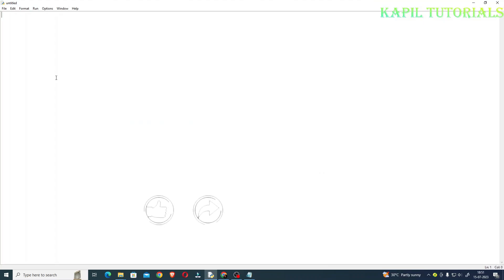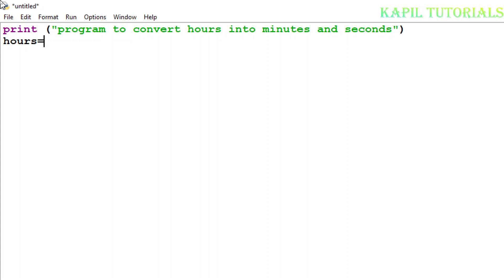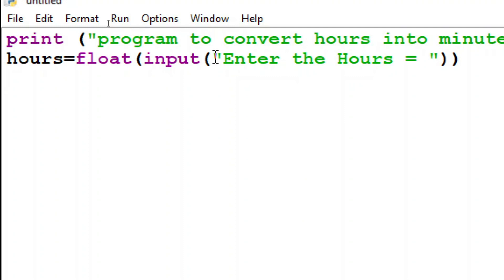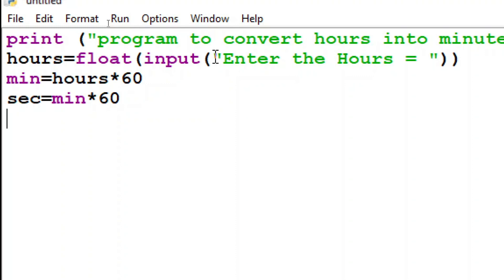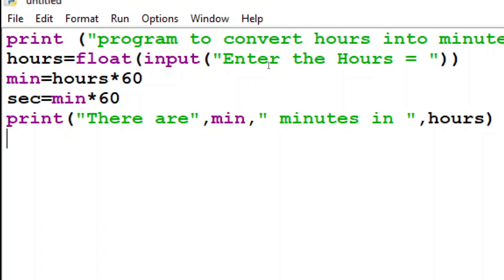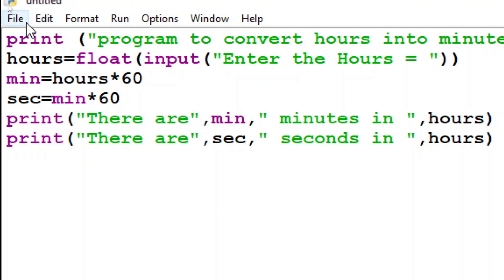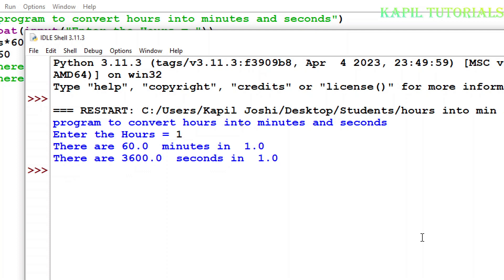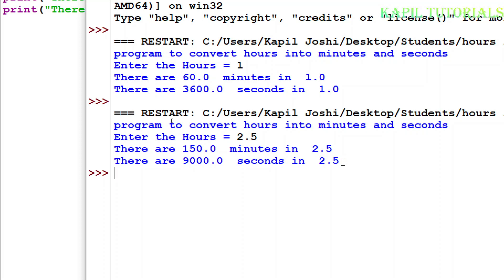Python Program to Convert Hours into minutes & Seconds (Tutorial 16)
Students will learn to convert Hours into minutes & Seconds@toKapilJoshi